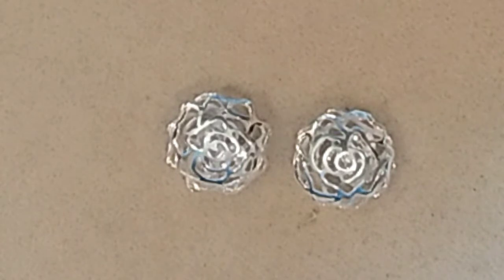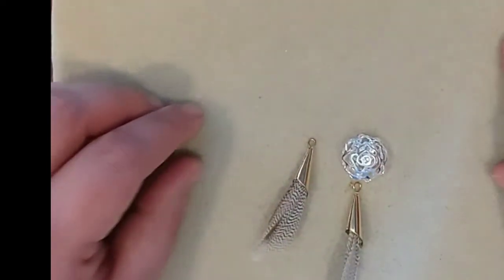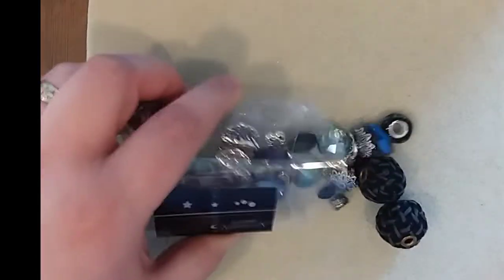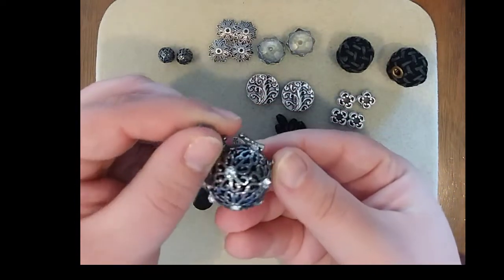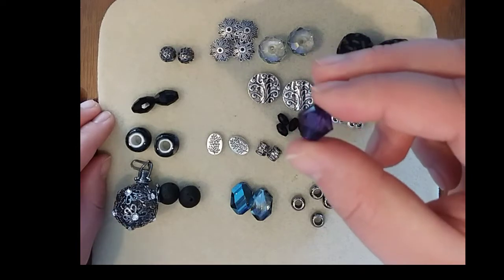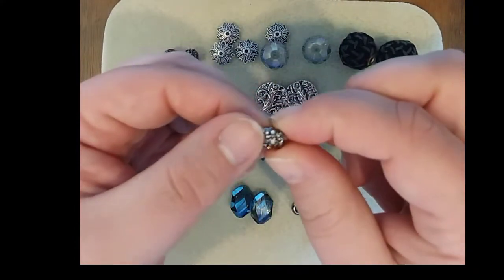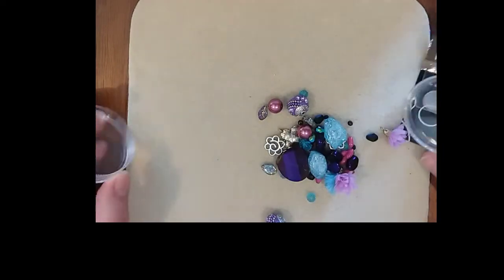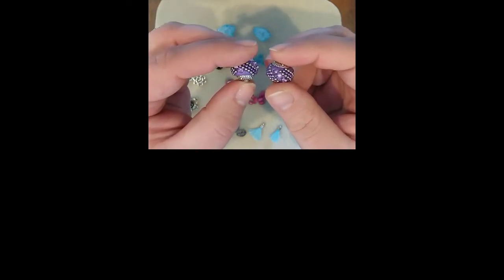February 2022 jjbambassador jessejamesbeads unboxing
Bead Mix in Dark Academia

Color Envy Mini Mix in Aurora Borealis

MMBB VIP Feather Tassel Pair

Silver Rose Cage Bead With Crystal

Rhodonite Strand